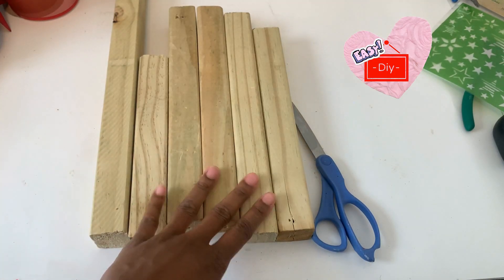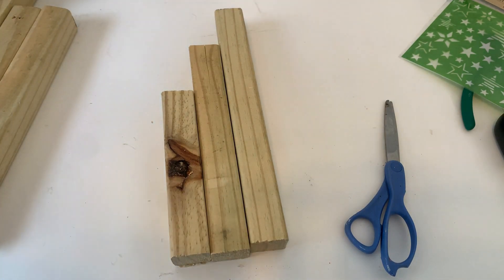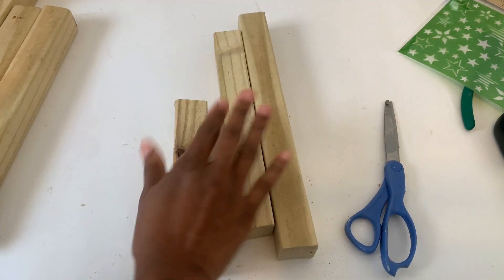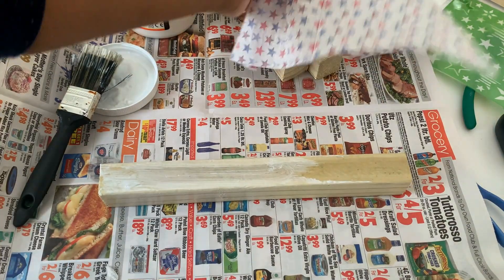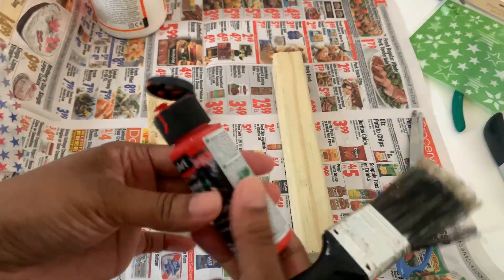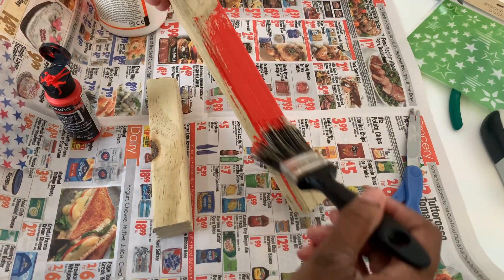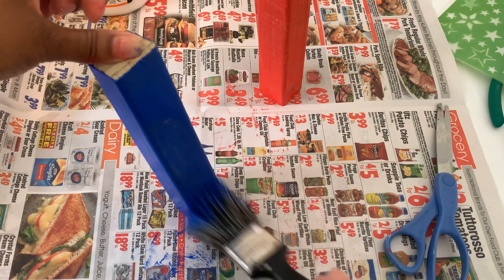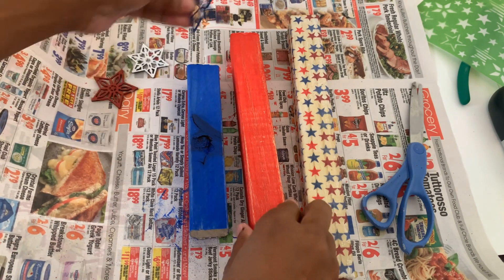Easy Patriotic Wood Fire Crackers DIY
I made these super easy wood firecrackers for the 4th of July season using scrap pieces of wood and a few Dollar Tree items